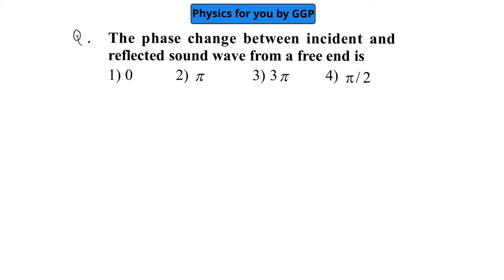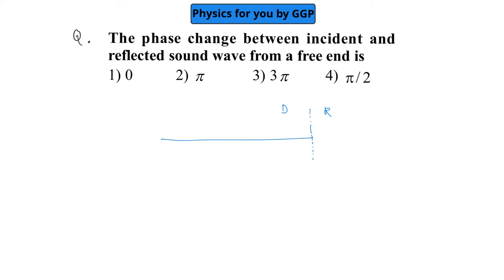waves and sound CUQ 5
The phase change between incident and

reflected sound wave from a free end is
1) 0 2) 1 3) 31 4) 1/2